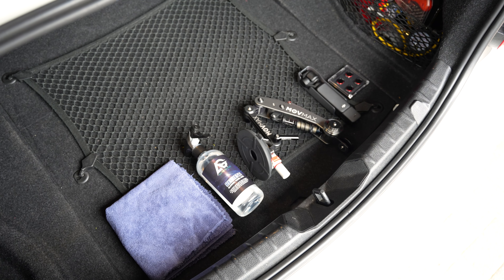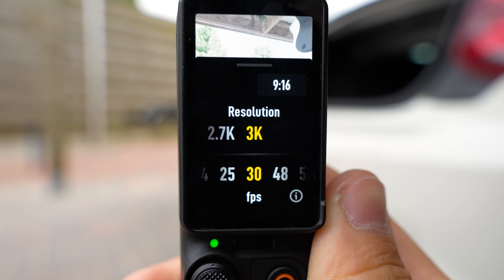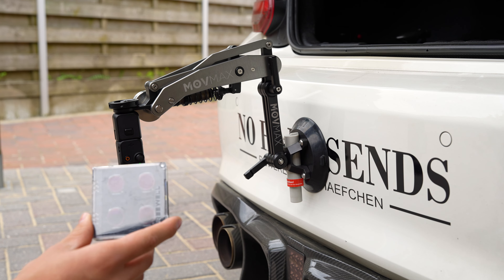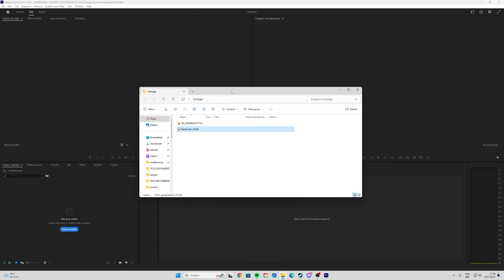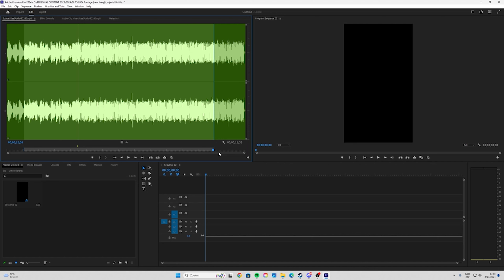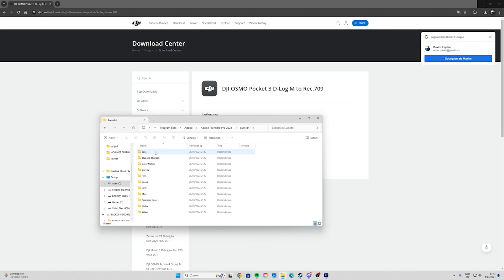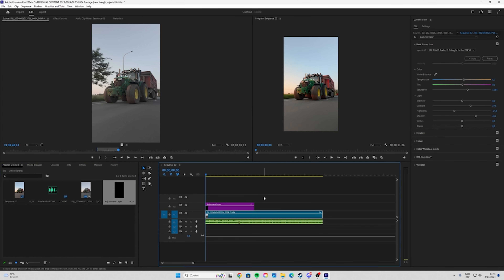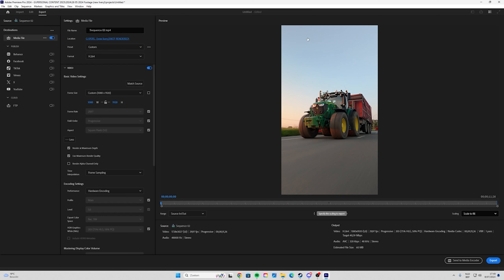How to Film & Export viral reels for Instagram & Tiktok! Using the Dji Osmo Pocket 3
in this video i will show you how to film & edit reels.